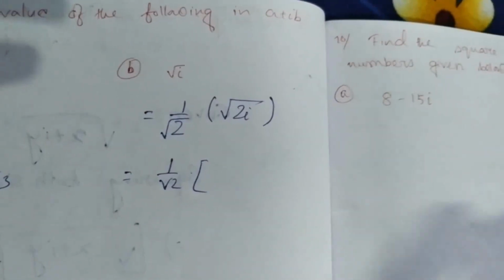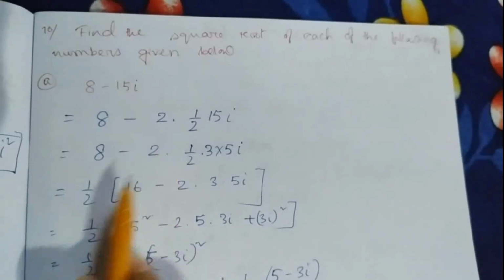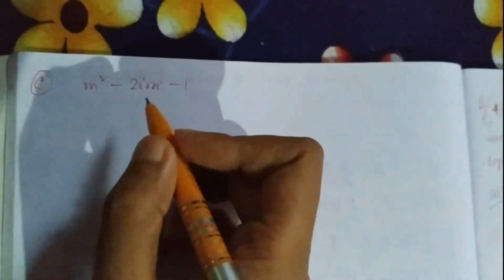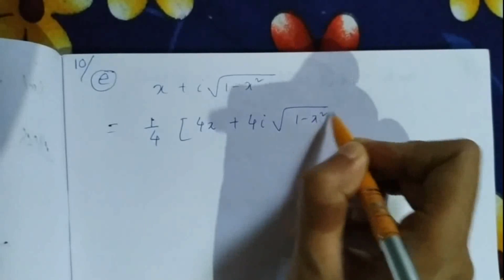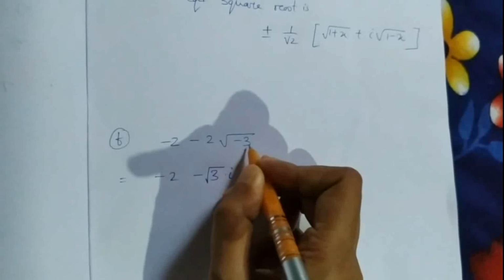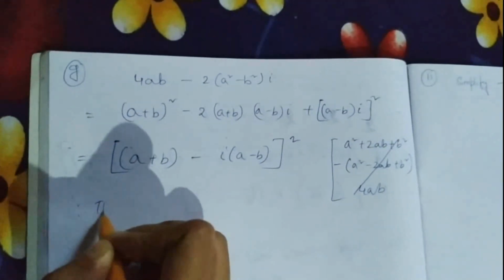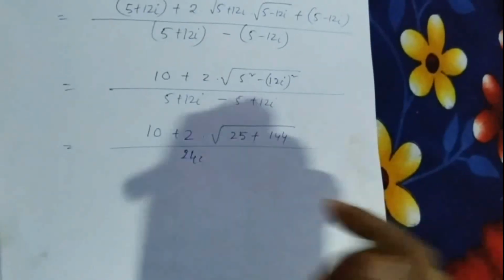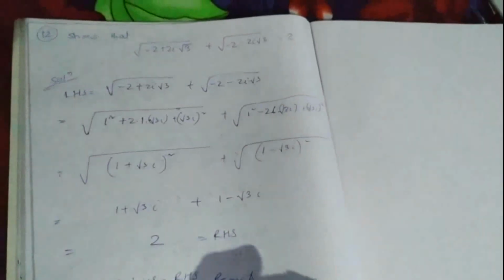Advanced Mathematics Class 10 || Complex Number Exercise 2.5